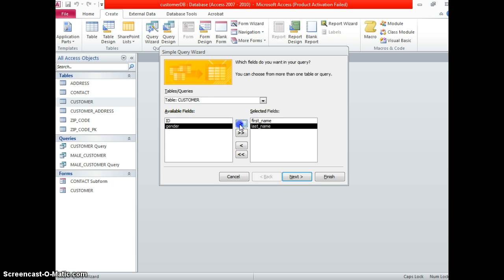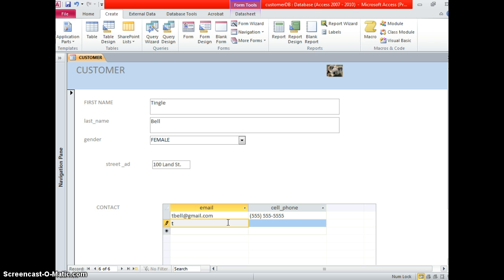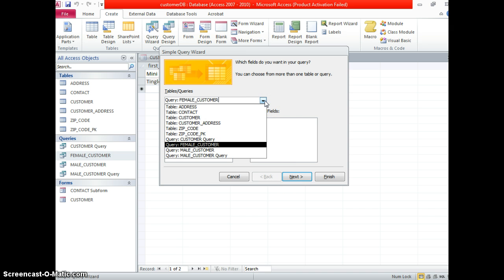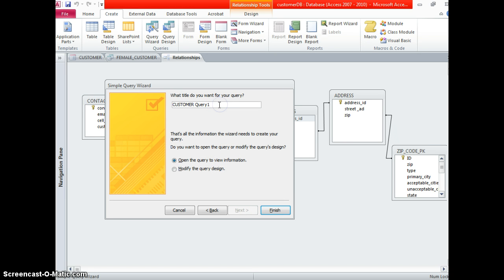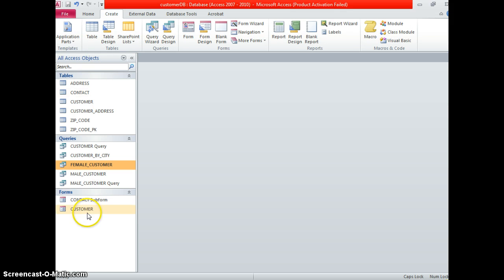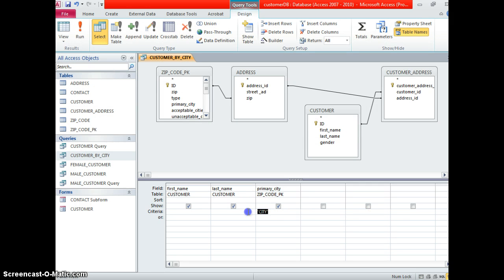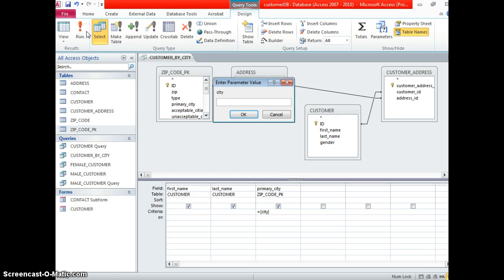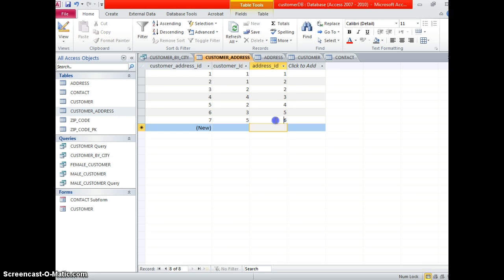MS ACCESS 2013 Queries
Create queries on MS ACCESS 2013